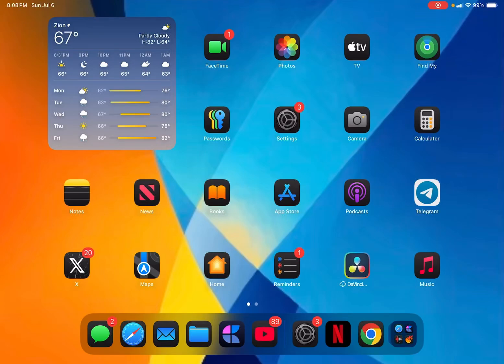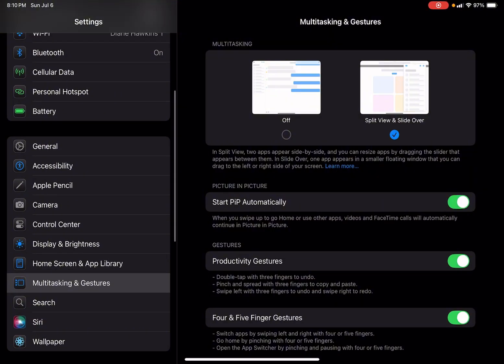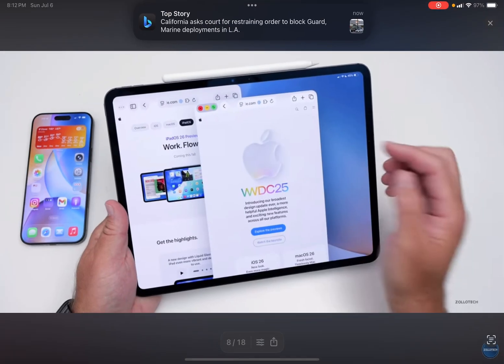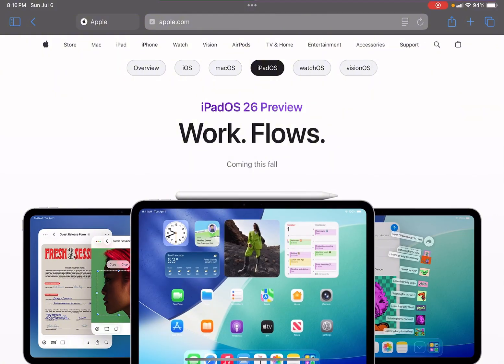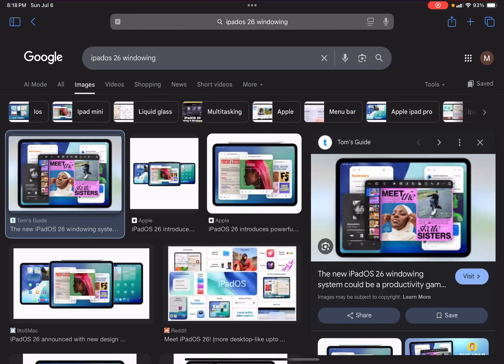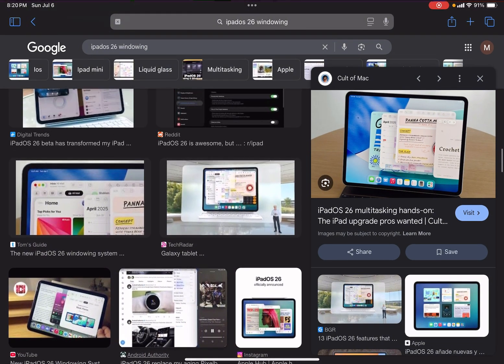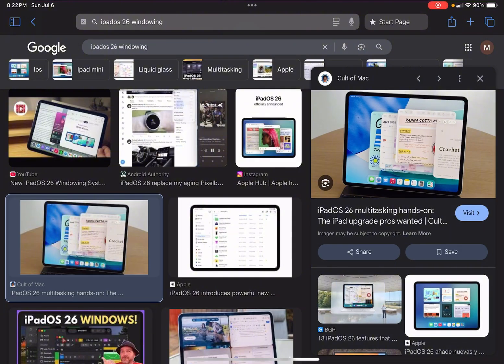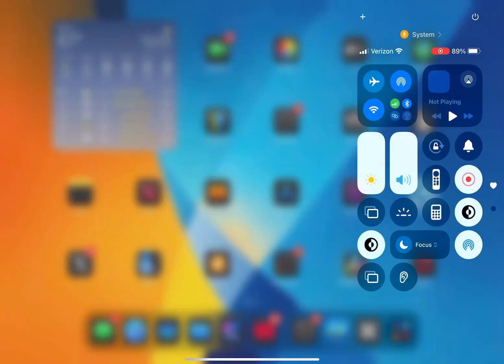iPadOS 26 the new windowing system my honest opinion ￼￼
In this video I talk about how multitasking on iPad has gotten even more better in iPadOS 26 with the new windowing system and it’s flexibility for more iPads